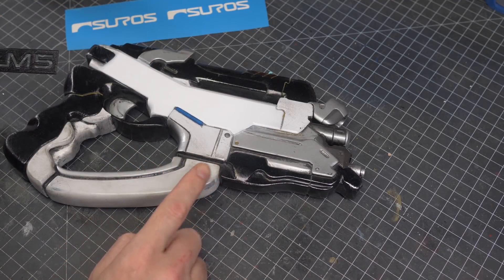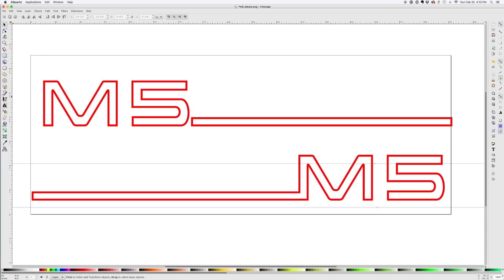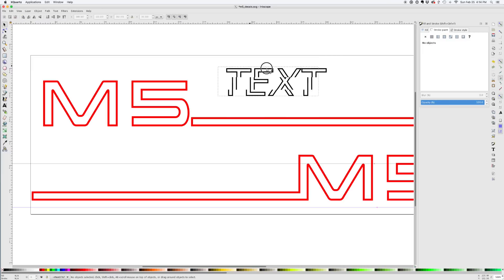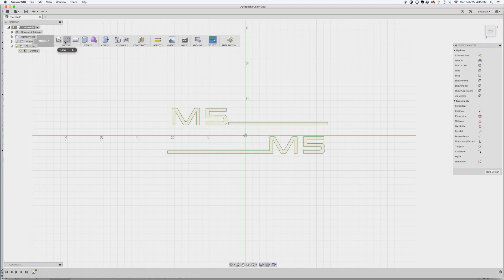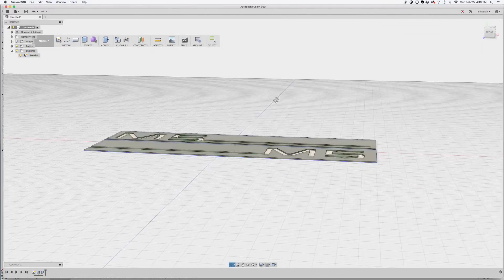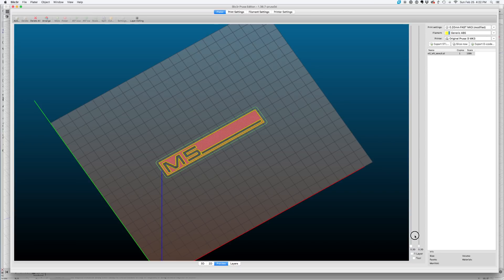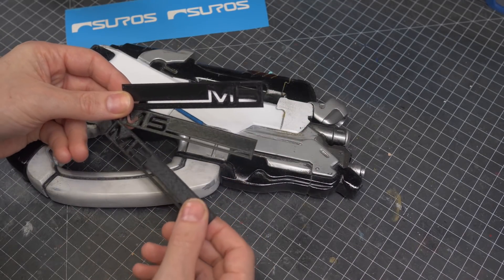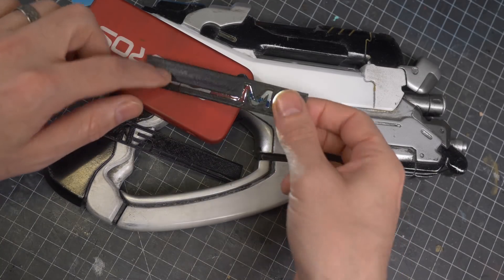3D Printed Stencils for Prop & Costume Making - TUTORIAL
Bill experiments with using 3D printing as an alternate method for creating stencils to add decals to props and costumes! After a bit of tinkering, he gets some pretty great results!

Tools & Materials

Tack Spray - Amazon

Basic Airbrush Compressor Kit - Amazon

Masking Tool - Amazon